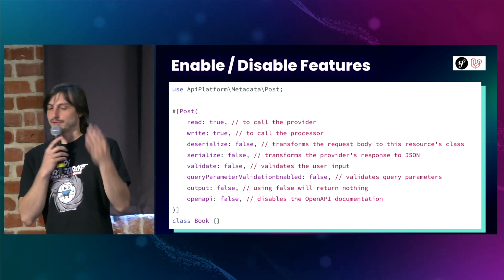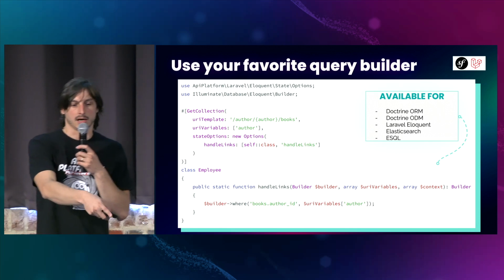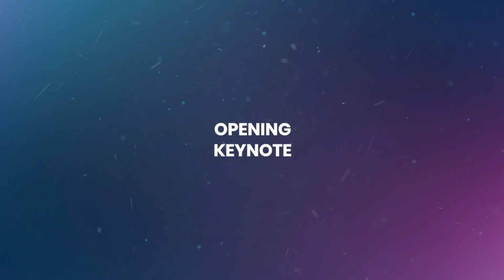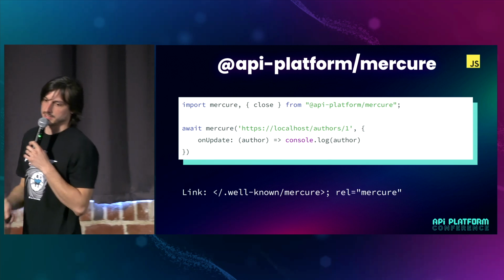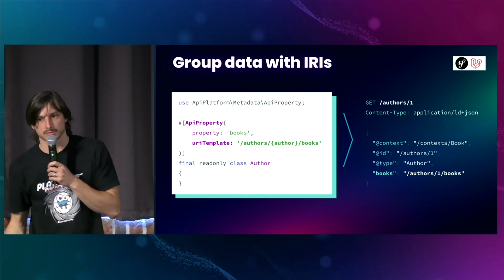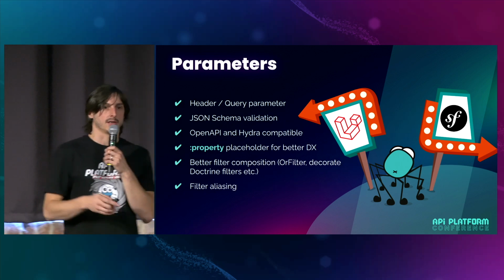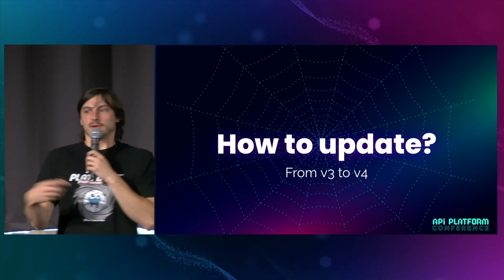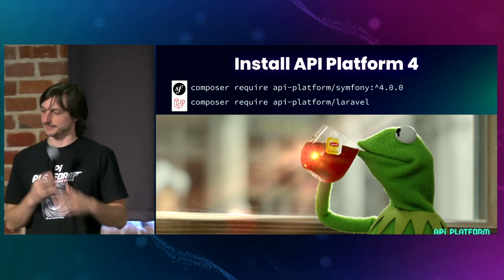API Platform Conference 2024 - Antoine Bluchet (Soyuka) - API Platform: The Pragmatic Framework